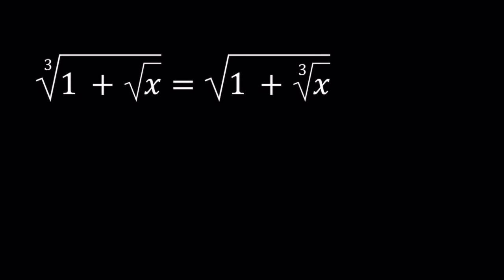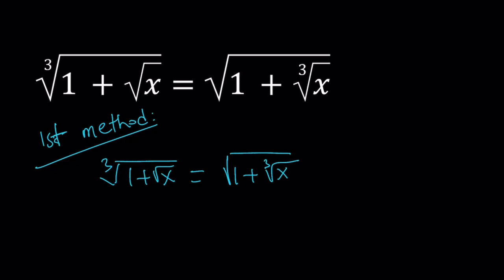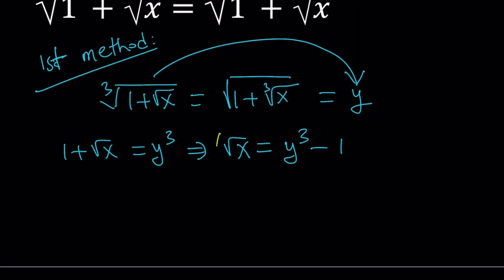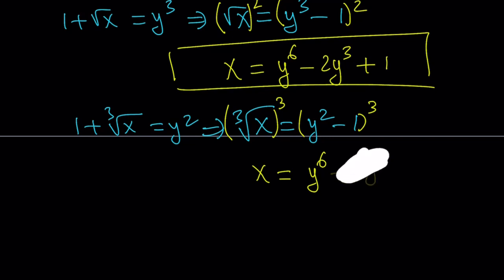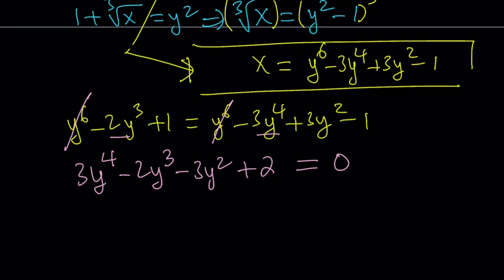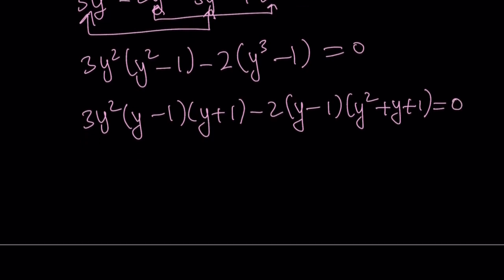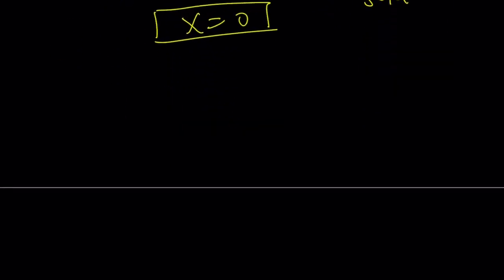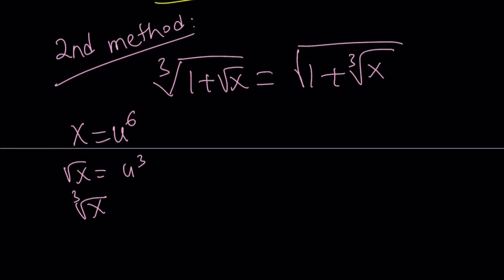A Mixed Radical